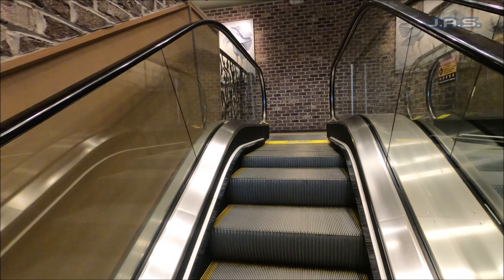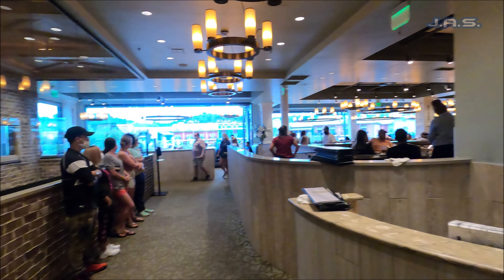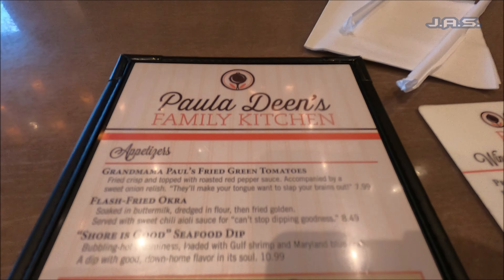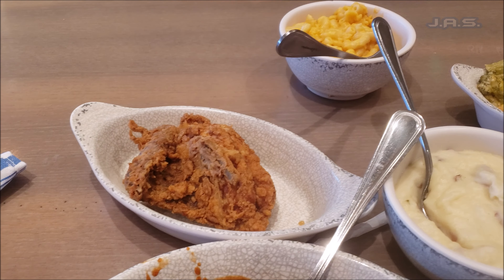[4K] Paula Deen's Family Kitchen Pigeon Forge Tennessee Review and Tour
Welcome to another one of these quick food stops here in Gatlinburg Tennessee as this time I review Paula Deen's Family Kitchen!! Now this is a great family style restaurant with good options and really great tasting food! In this video it just a quick walkthrough and review of my meal! Enjoy and look out for more!

Here are some links to the gear I use when recording my videos! If you want crystal clear stable videos I suggest picking some of this stuff up!

My main camera Gopro Hero 9 Black

My Cheap but great Wrist Strap for any Go Pro Hero-

This is the tripod that I  use for both my phone and gopro while walking

The GoPro all you need bag-

Aka Justin S. If you love adventure but you want to know how it really is besides all the glimmer and glory you see on posts, I'm your guy! I review groupon's, cruises, tripadvisor excursions, employers like the Walt Disney Company, Universal Orlando, every theme park and hidden gems in florida and pretty much anything your curious about but you don't really act on! I'm based in florida and I love adventure!
Anything in or around florida let me know if you wanna see the pros and cons and if you should do it. I'll take requests and promise at least two tours per week!